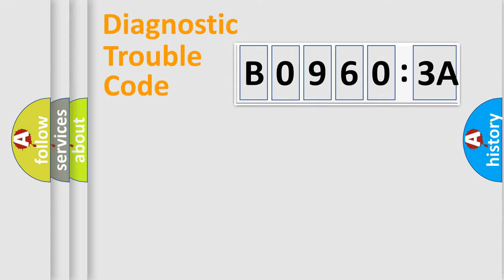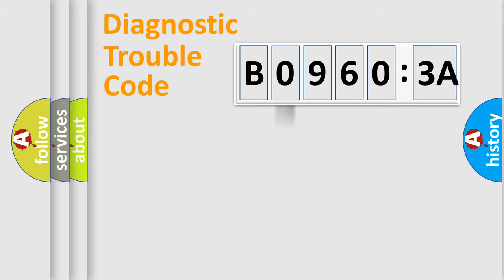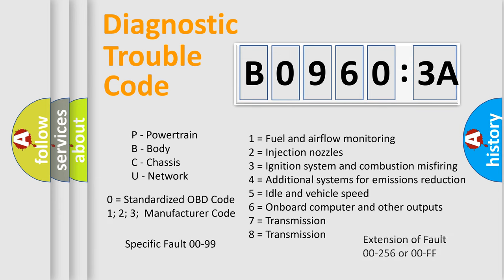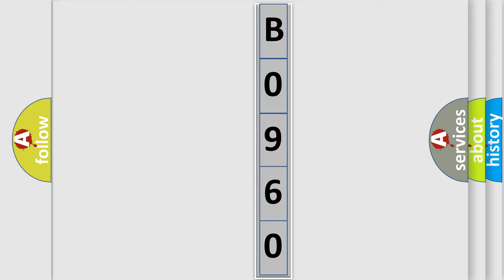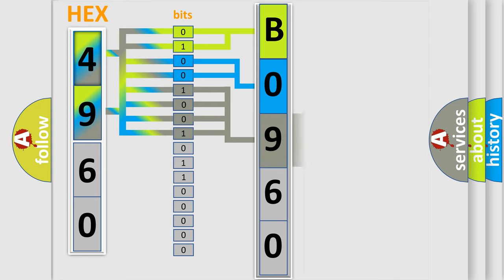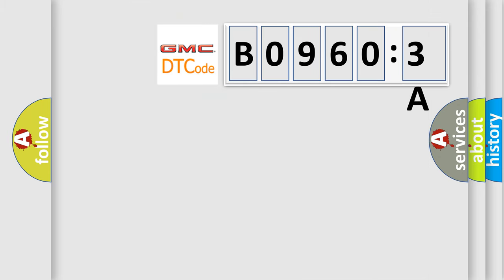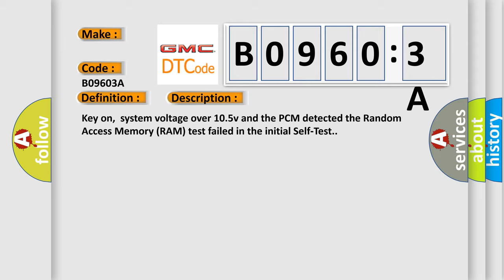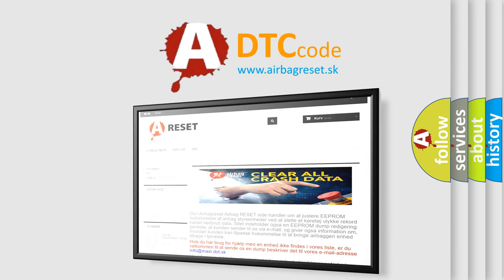DTC GMC B0960-3A second Short Explanation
Contents:
0:21 Basic DTC analysis according to OBD2 protocol standard.
1:48 Insight into programming
2:58 A diagnostically understandable description of the Diagnostic Trouble Code
3:05 Basic error definition

Make:
Code:
B0960 3A
Definition:
PCM Random Access Memory Failure, Self-Test Failed
Description:
Key on,system voltage over 10.5v and the PCM detected the Random Access Memory (RAM) test failed in the initial Self-Test.
Cause:
PCM needs to be replaced,and then reprogrammed
Failure Type: